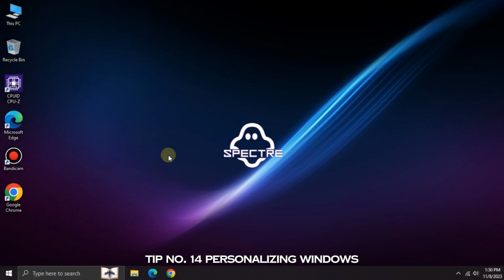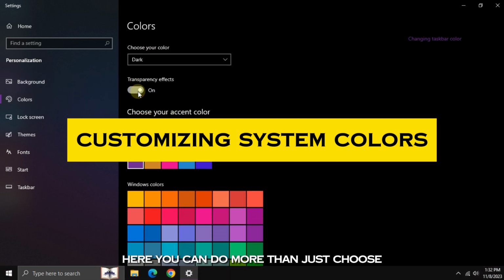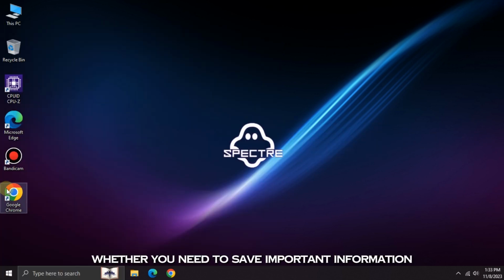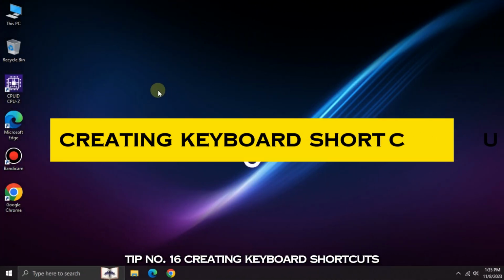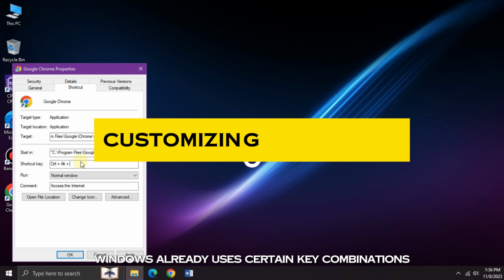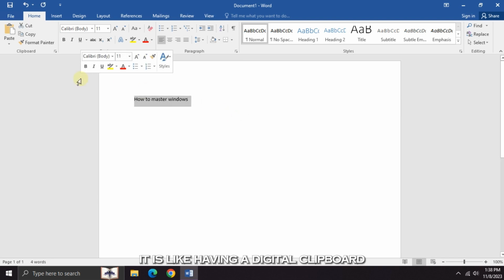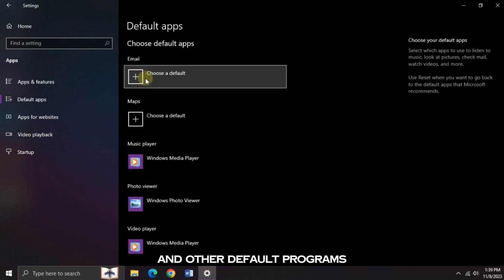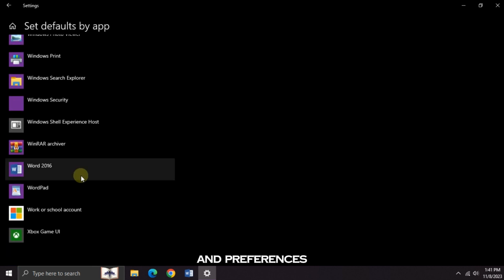How to Master Windows Tips and Tricks for Ultimate Productivity Part 4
In this video, I'll show you How to Master Windows Tips and Tricks for Ultimate Productivity Part 4.

Mentioned resources in the video:
N/A

In this video, I'll show you How to Master Windows Tips and Tricks for Ultimate Productivity Part 4. In this video, we're back with the final installment of our "How to Master Windows Tips and Tricks for Ultimate Productivity" series – Part 4! 🚀

Are you ready to take your Windows skills to the next level and boost your productivity? In this episode, we'll dive even deeper into lesser-known features, shortcuts, and expert techniques that will supercharge your Windows experience.

But that's not all! 💰 If you've ever dreamed of starting your own online business from the comfort of your home and making a substantial income, we've got something special for you. Complete our 1-minute quiz and discover which online business aligns with your personality to make $1000-$5000+ per month!

We'll also share essential resources and tools to enhance your online journey.

Join us for Part 4 of our Windows Tips and Tricks series and take the first step toward mastering your digital workspace for ultimate productivity. 🚀🖥️💡